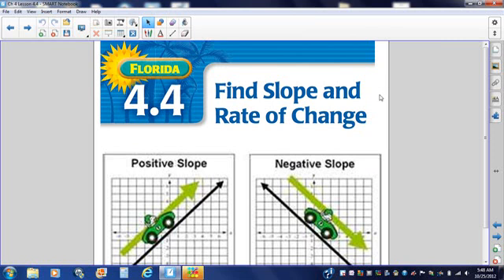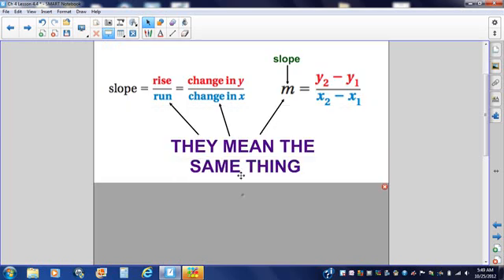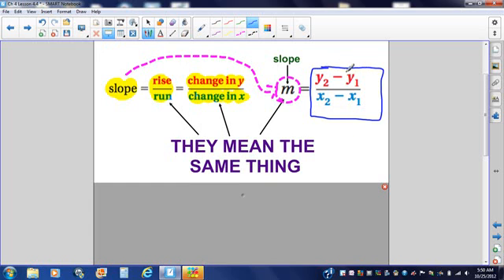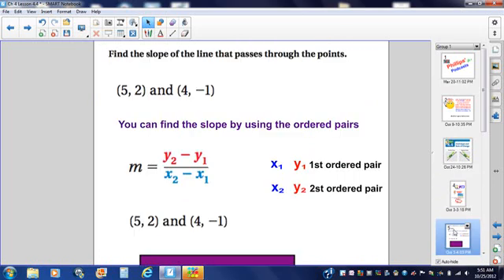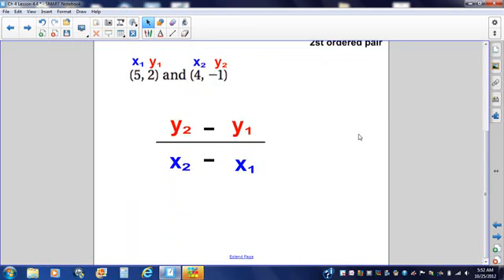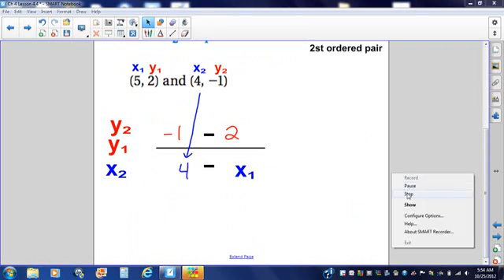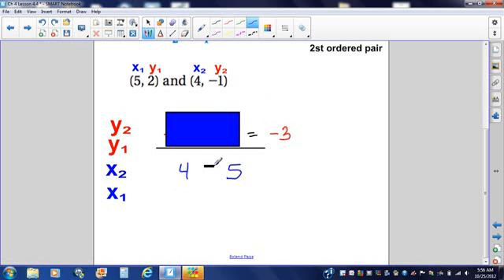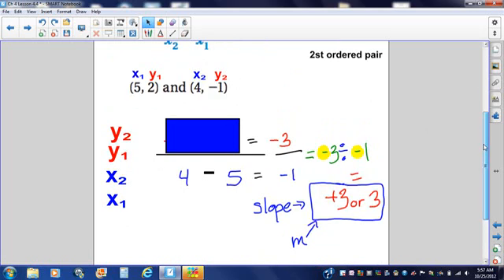Notes Lesson 4.4 How to find the slope of 2 ordered pairs